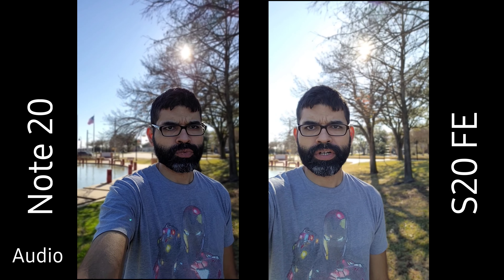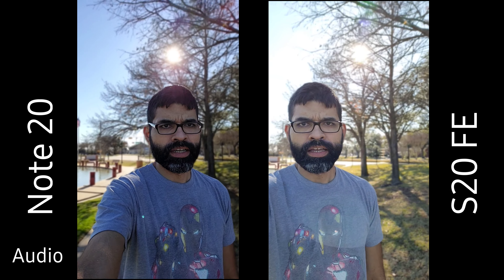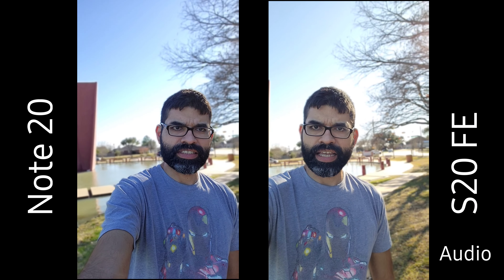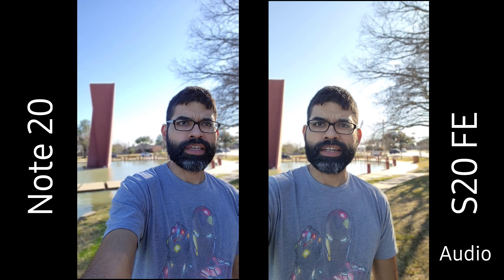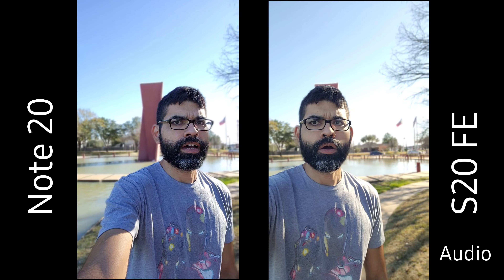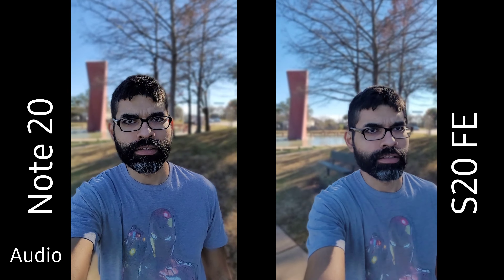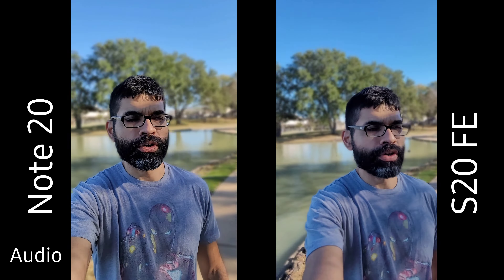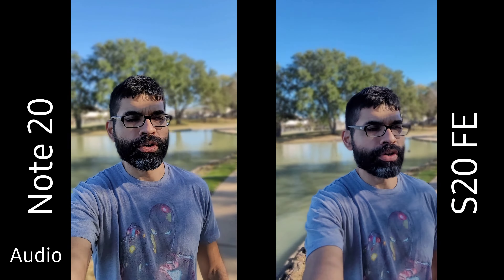Live Focus Video | Samsung Galaxy Note 20 Ultra vs Galaxy S20 FE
This is a comparison of  Live Focus Video on Samsung Galaxy Note 20 Ultra and the Samsung Galaxy S20 FE. Why? I do not know lol.

Samsung Galaxy Note 20 Ultra vs Samsung Galaxy S20 FE